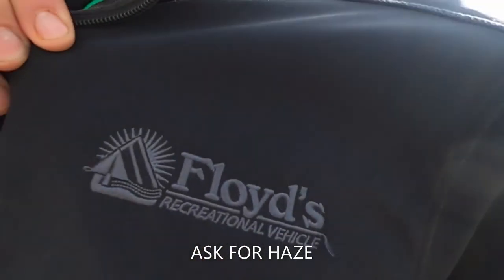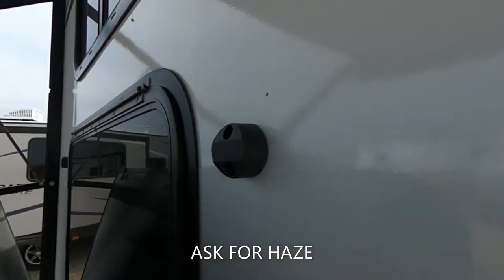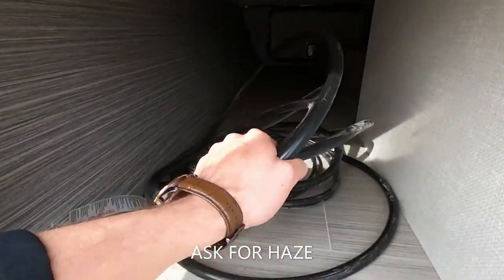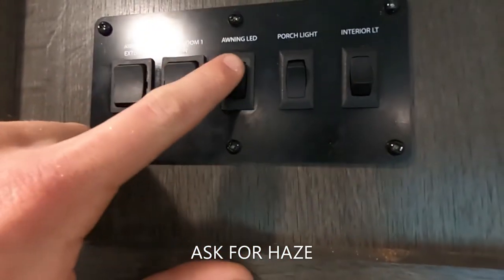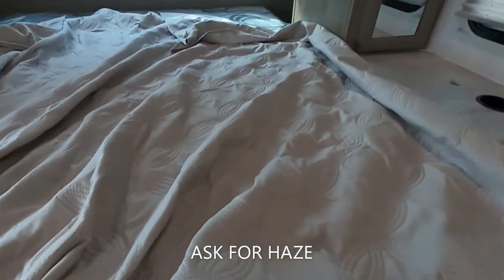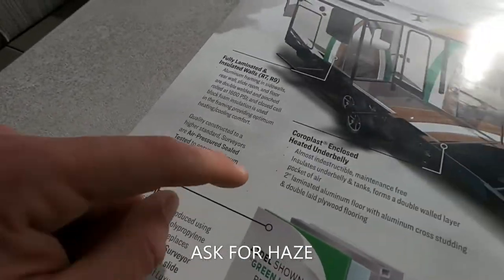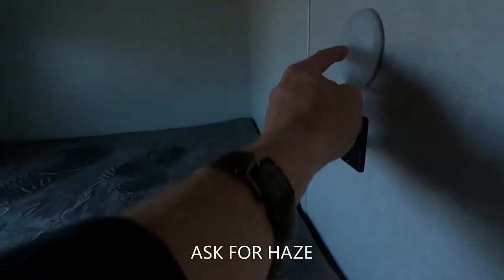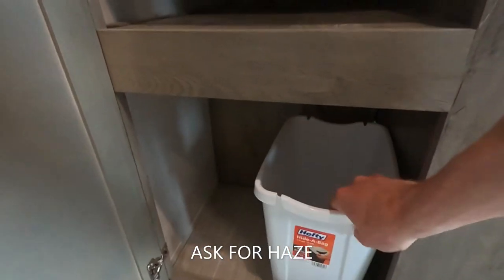The 2021 SURVEYOR LEGEND 240BHLE is a Lightweight Murphy bed Bunkhouse for the family! Haze @ Floyds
This 2021 Surveyor may be small, but this thing packs a BIG PUNCH!!! This is one of the highest quality brands out there, and I'm sure you can understand why I love them. See you and the family camping in tis bad boy? LET ME KNOW!!!